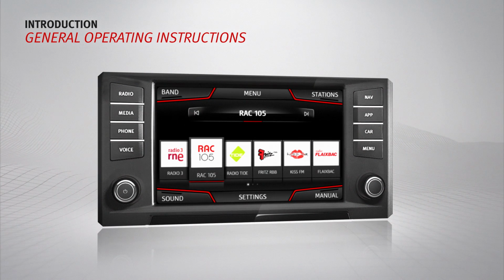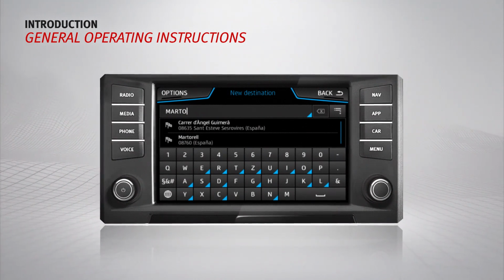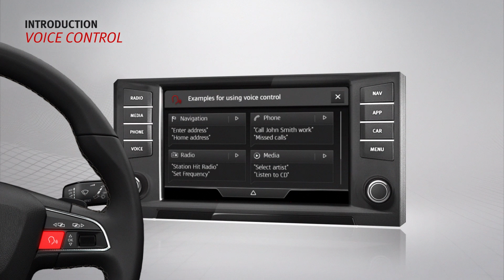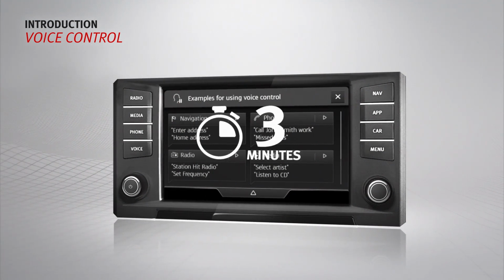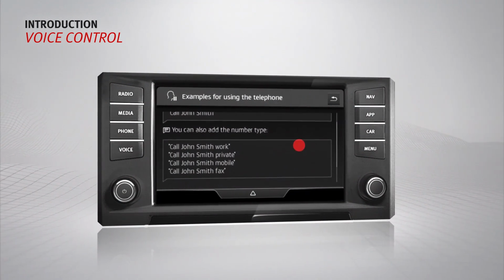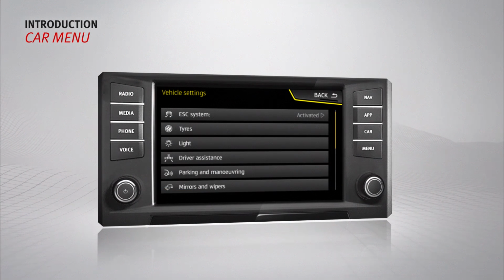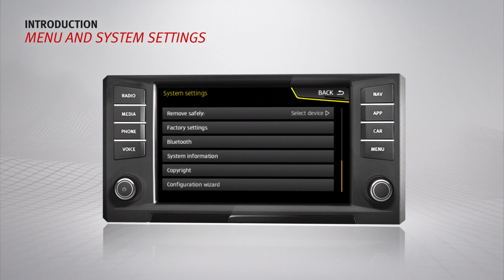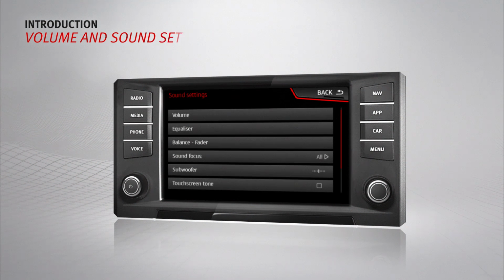Infotainment System Overview - SEAT Ateca 2018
This video shows a quick and general overview of the functions integrated in your SEAT Infotainment System*
*The content of this video is valid only for Ateca model from May 2018 with the following Infotainment Systems: Media System Plus, Navi System & Navi System Plus